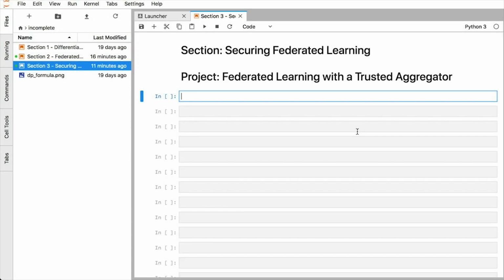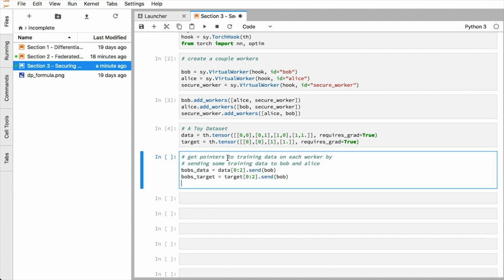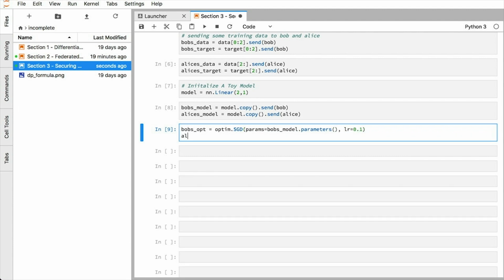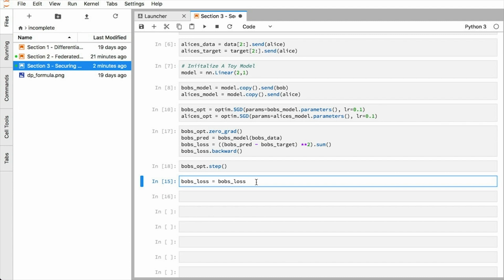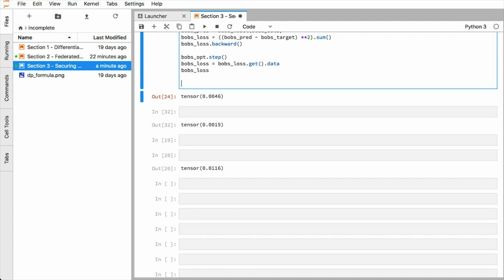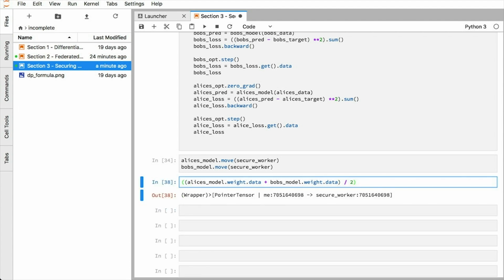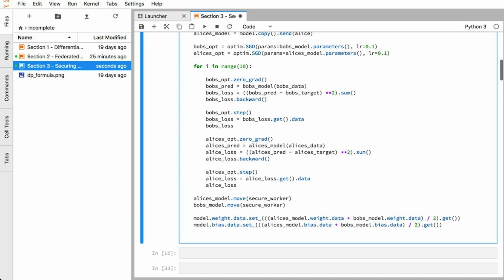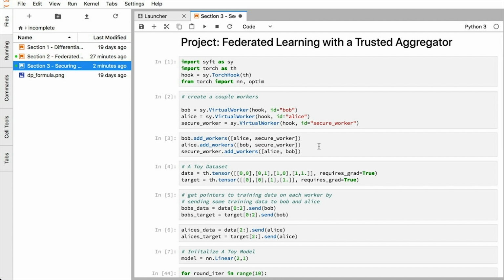L6 02 Project Demo - Federated Learning With Trusted Aggregator (1)